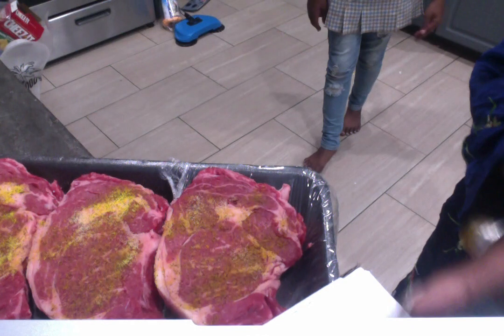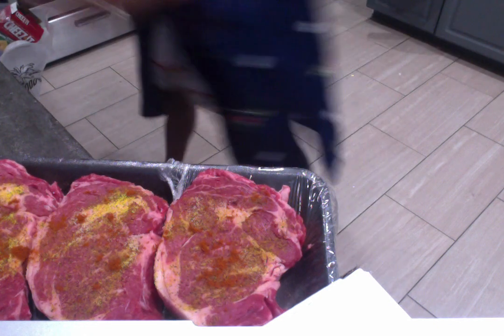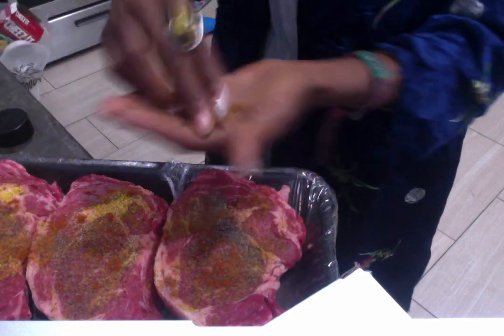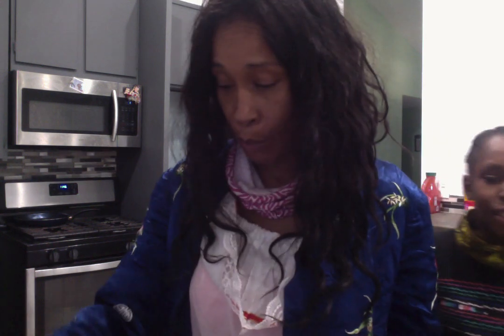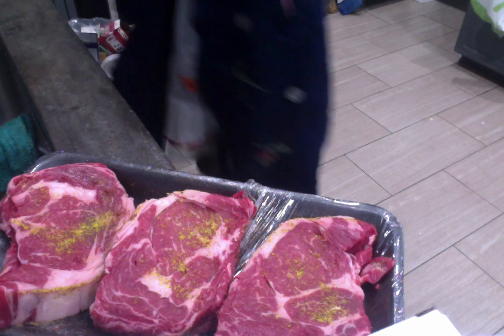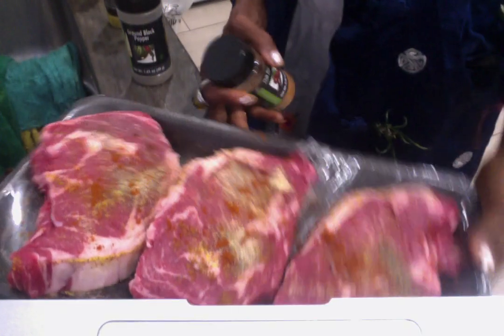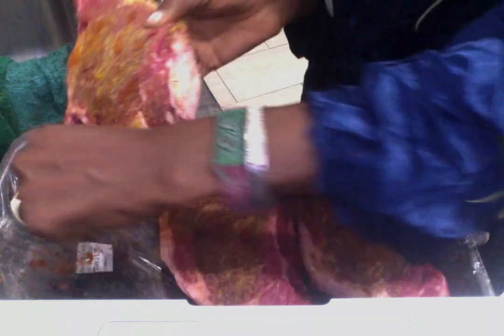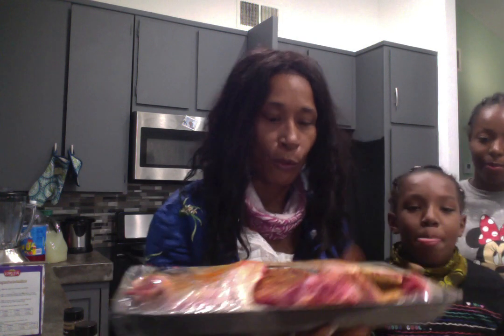keeping up with the hayes cooking stake mash potatoes and corn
keeping up with the hayes  cooking a full meal tune in